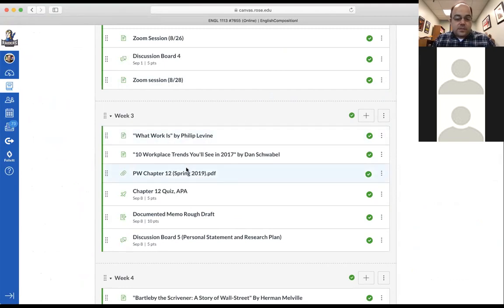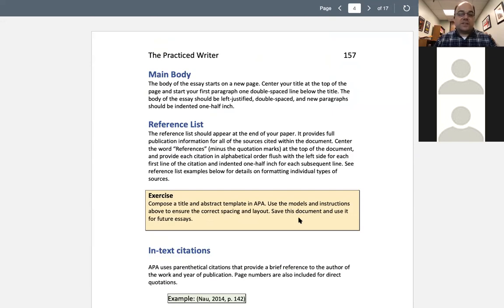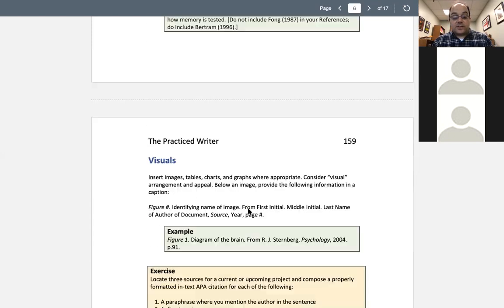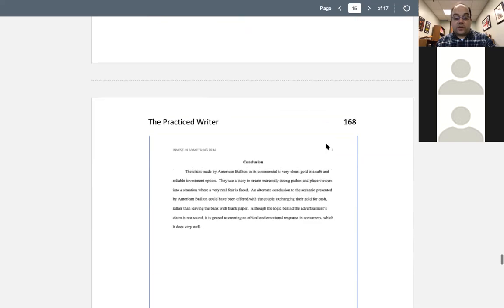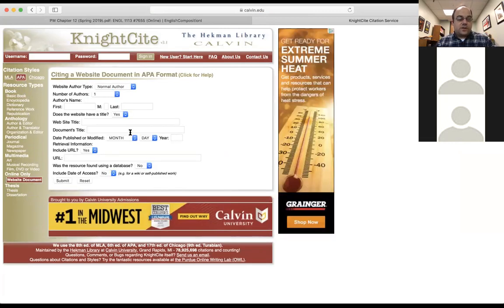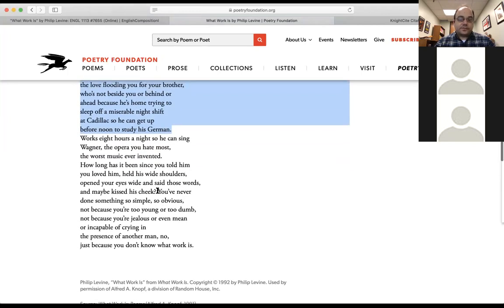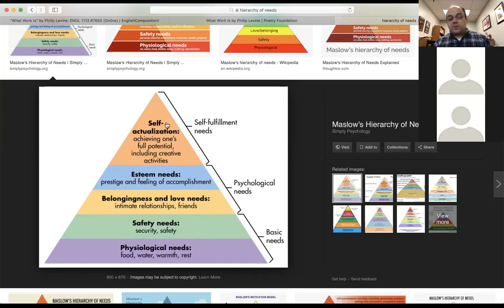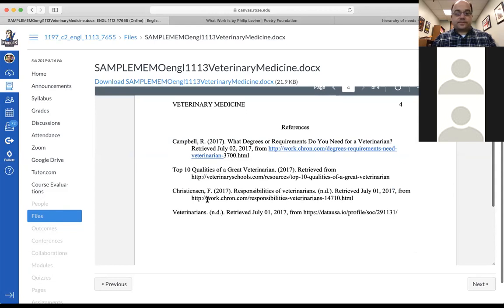ENGL 1113 Zoom Session (9/4)